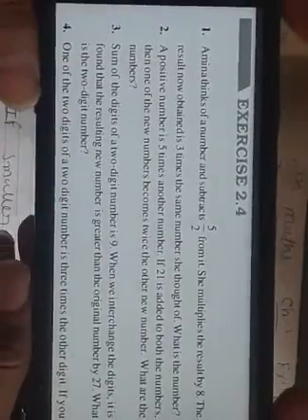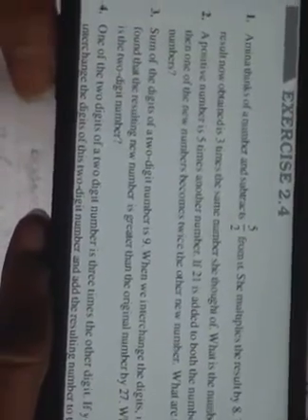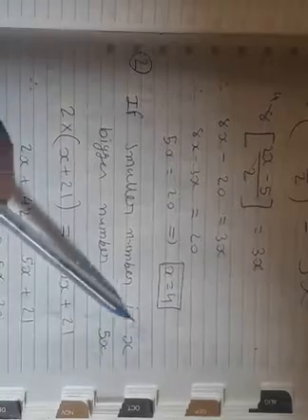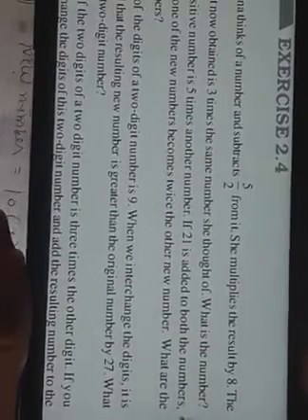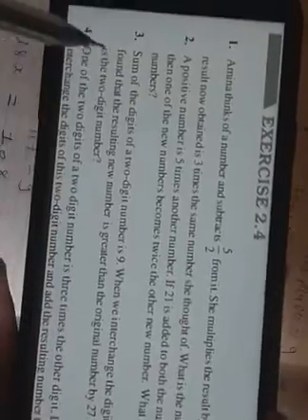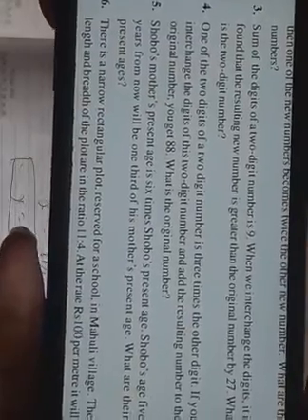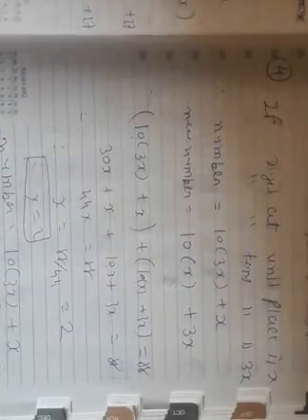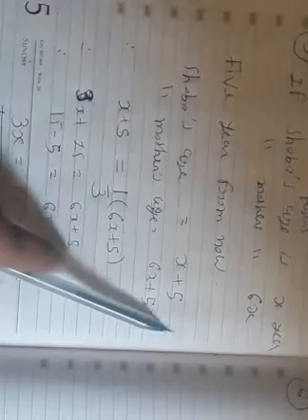STD-8 MATHS CH-8 EX-2.4